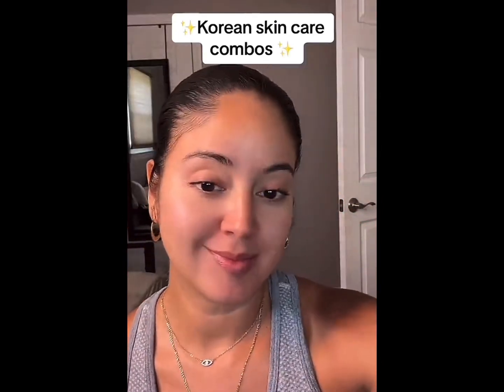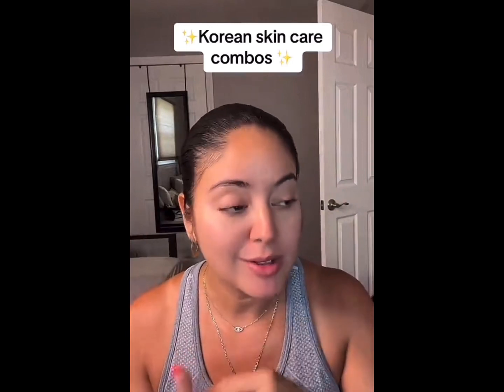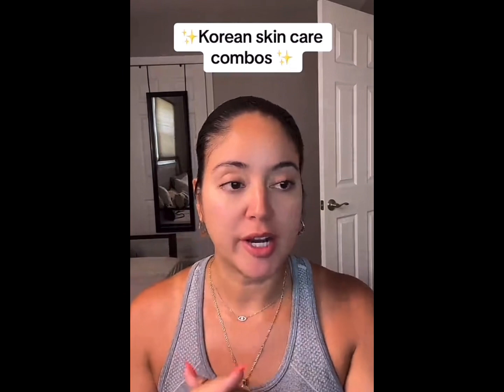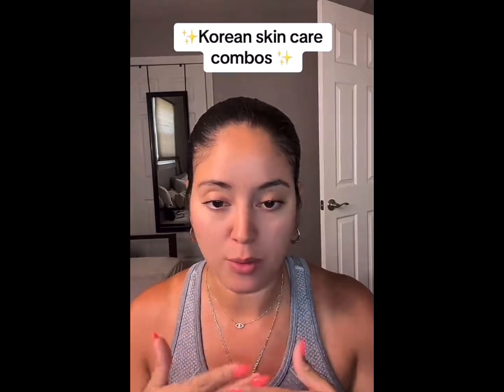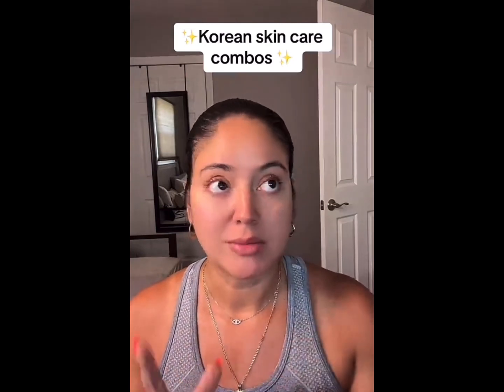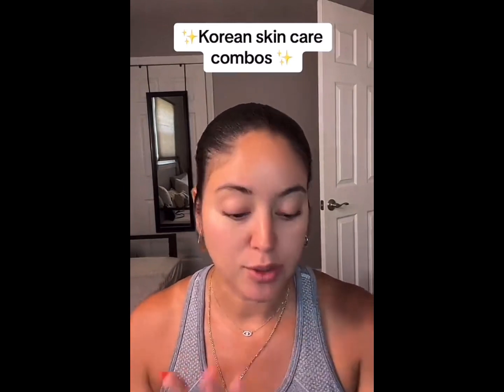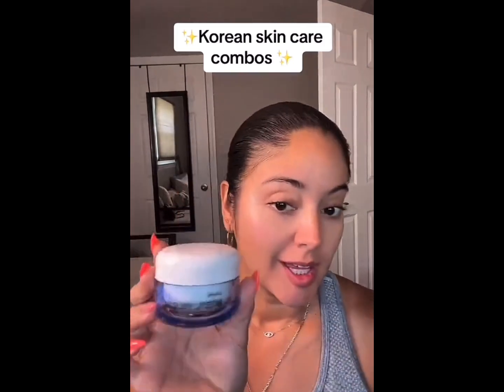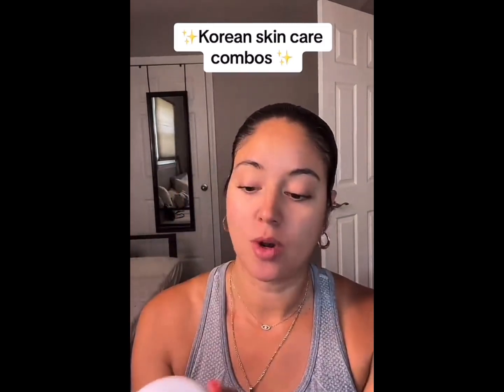Korean Skin Care Recommendations